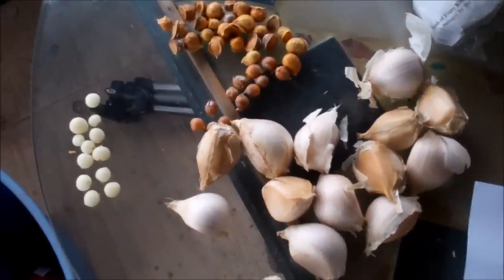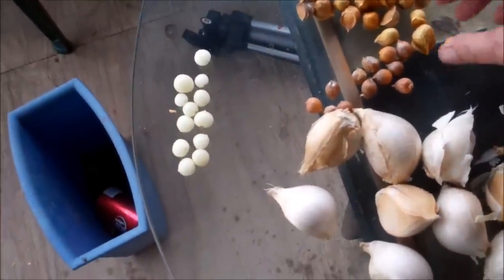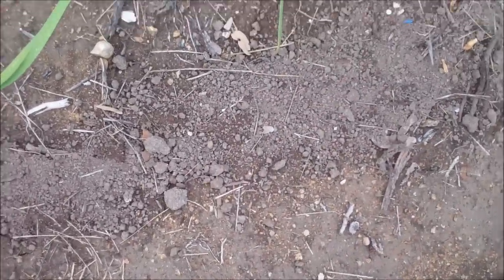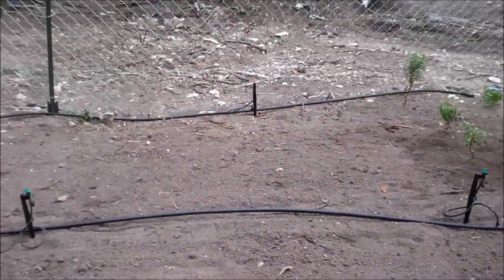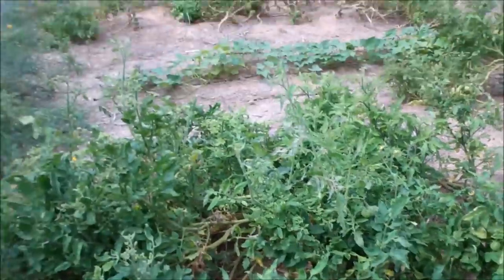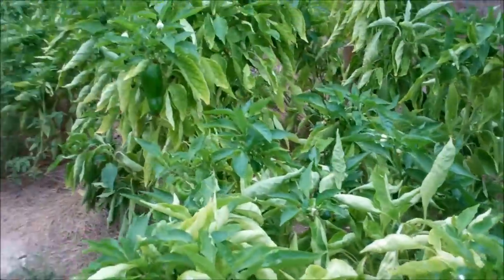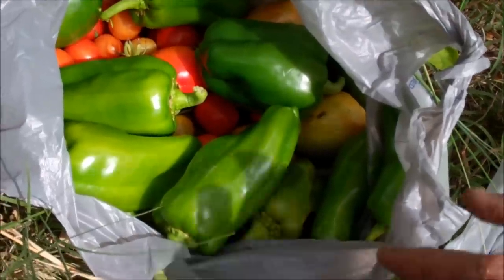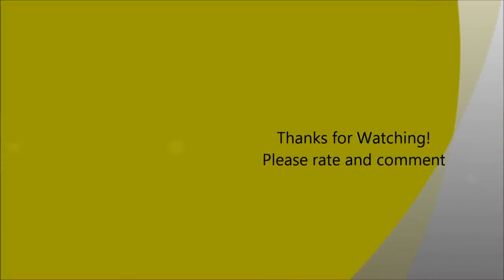Retreat Garden Update October 13 2012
Putting in the Fall garden. Blessings!